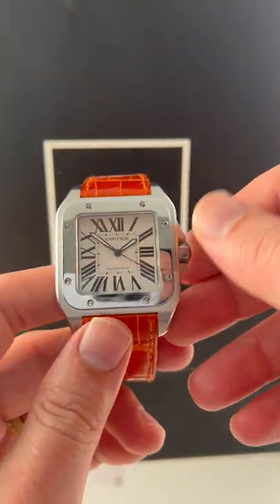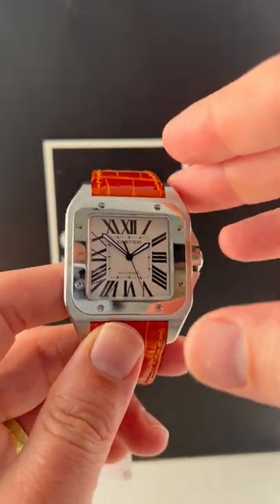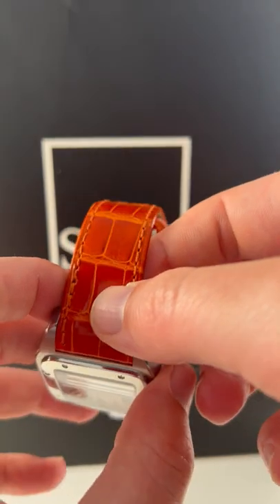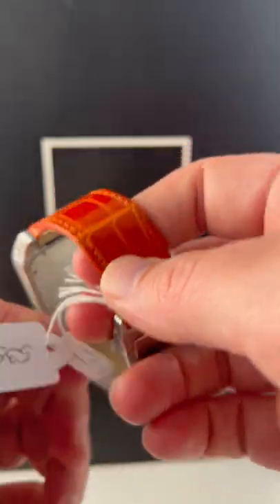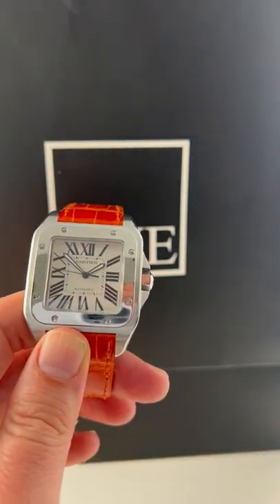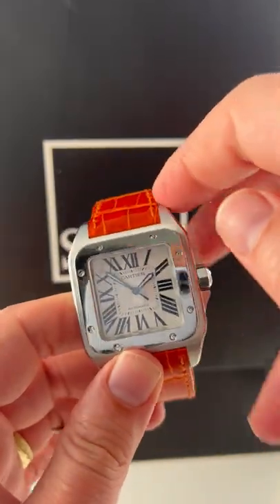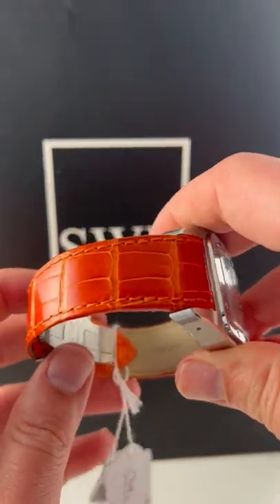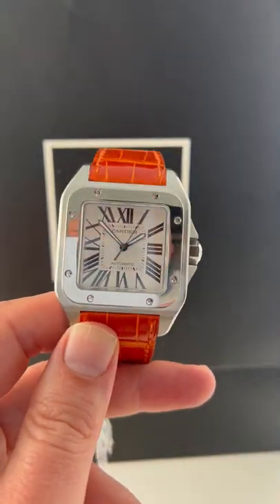Cartier Santos 100 Silver Dial Steel Red Strap Mens Watch W20073X8 Review | SwissWatchExpo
The Cartier Santos 100 is the 100th-anniversary edition of the brand's definitive wristwatch, the Santos de Cartier. Larger and bolder, it offers an imposing presence on the wrist while keeping the classic Santos' distinguishing elements. The W20073X8 model comes with a steel casing, a bezel with 8 signature screws, an opaline dial with elongated Roman numerals and black minute track.

FULL DETAILS AND PRICING:
Cartier Santos 100 Silver Dial Steel Red Strap Mens Watch W20073X8

Three-body brushed stainless steel case 38.0 x 38.0 mm. Protected octagonal crown set with the faceted spinel. High polished stainless steel bezel punctuated with 8 signature screws. Silvered opaline dial with painted radial roman numerals. Inner minute track. Luminous sword shape oxidized hands. Secret Cartier signature at VII. Red crocodile strap. Brushed and polished stainless steel double deployant clasp.